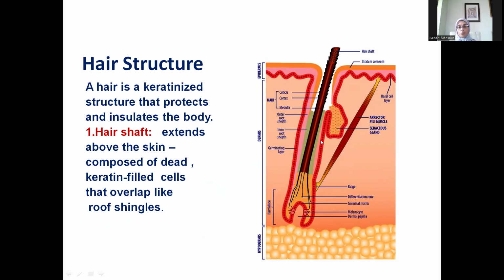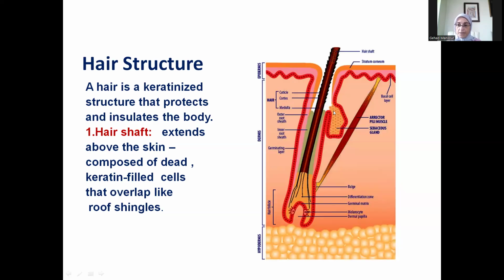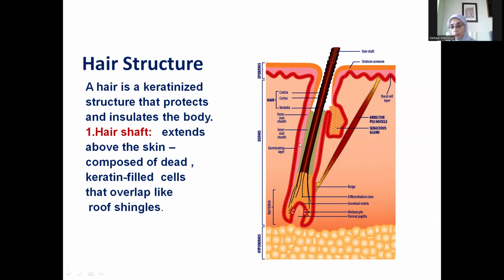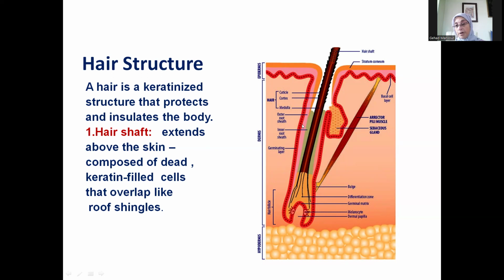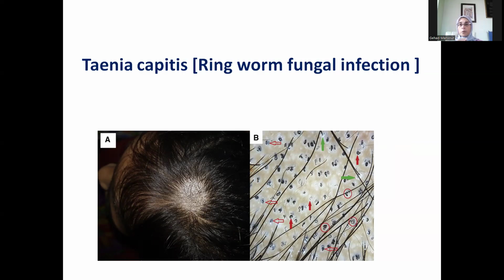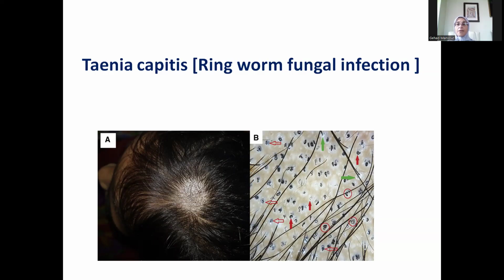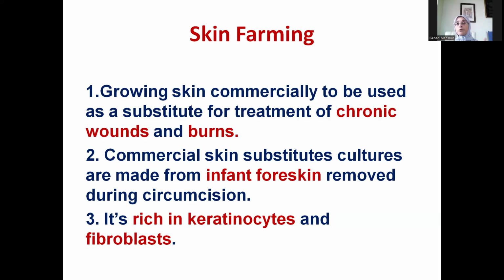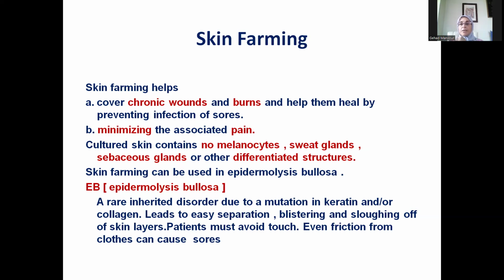Hair Structure/ Function -Taenia Capitis-Alopecia -Hair Color- Skin Farming - Epidermolysis Bullosa.